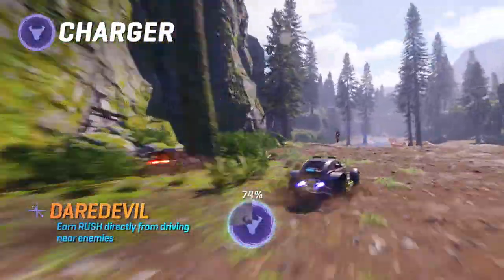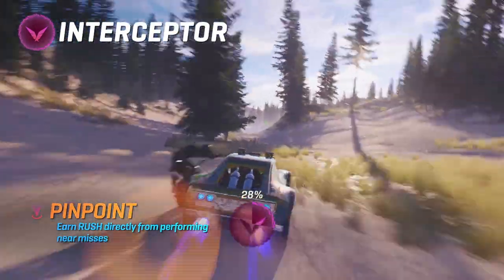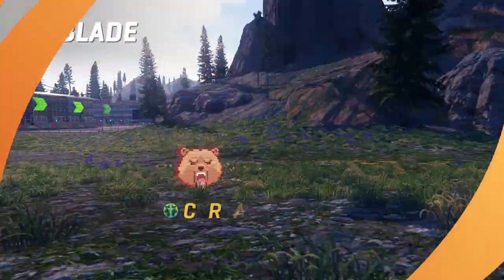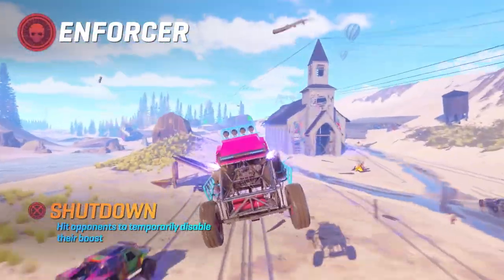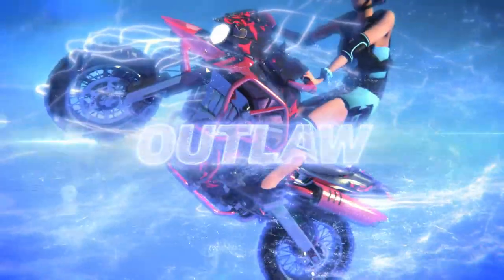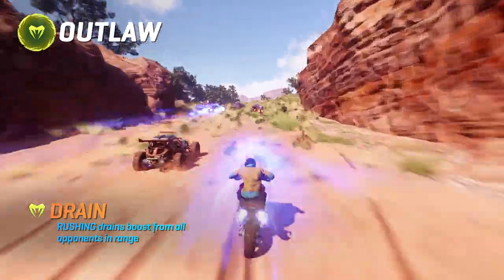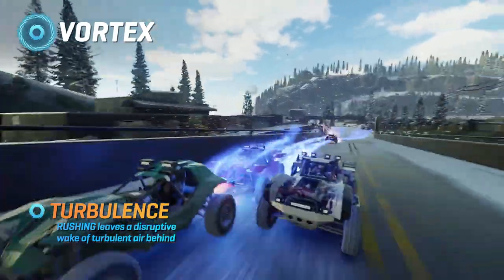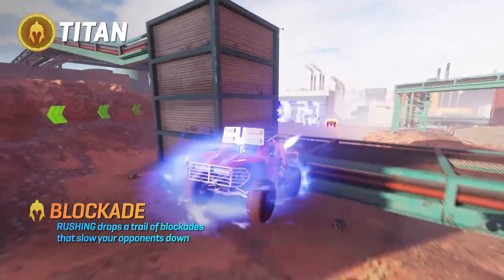ONRUSH - Choose Your Weapon Trailer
Choose your weapon.

Take control of The Stampede.